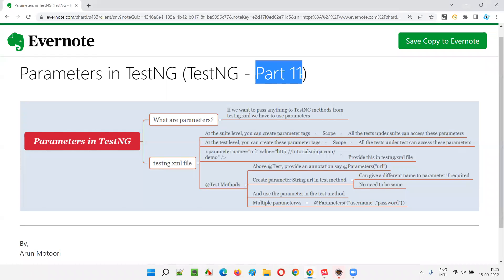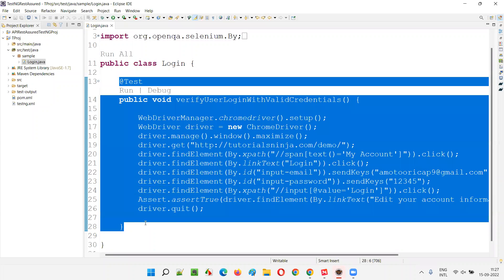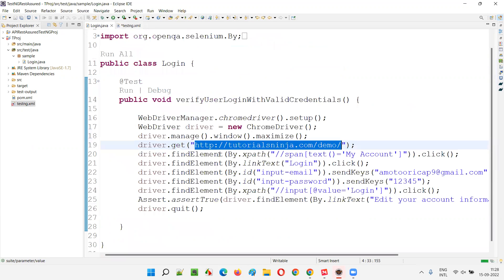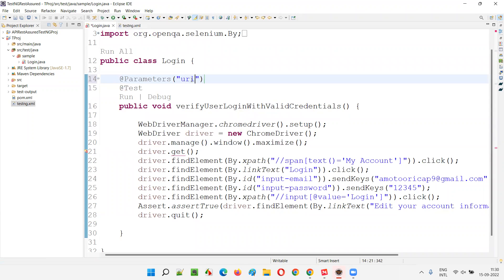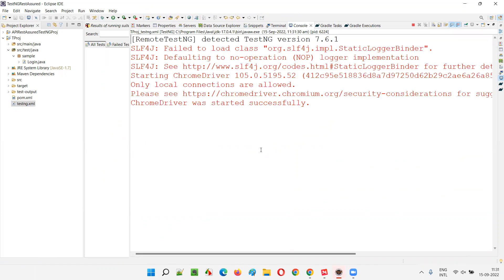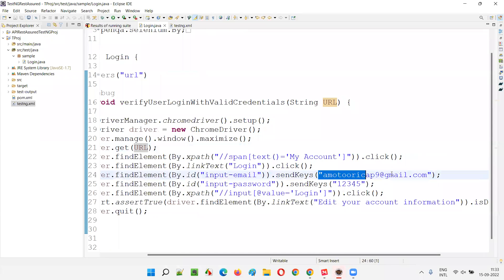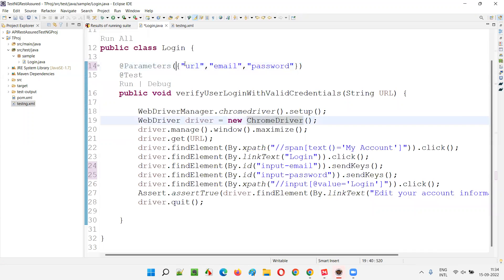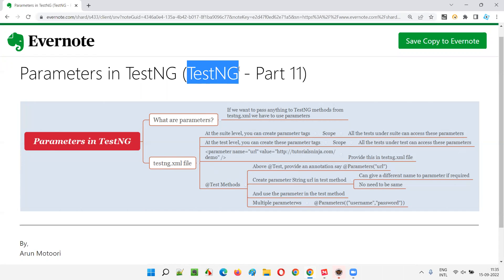Parameters in TestNG (TestNG - Part 11)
In this session, I have practically demonstrated Parameters in TestNG and how to pass the parameter values to the TestNG Test methods from testng xml file.